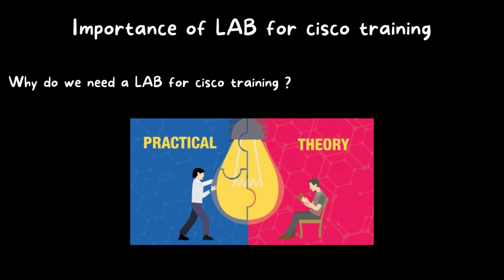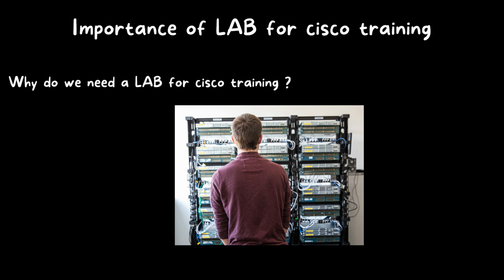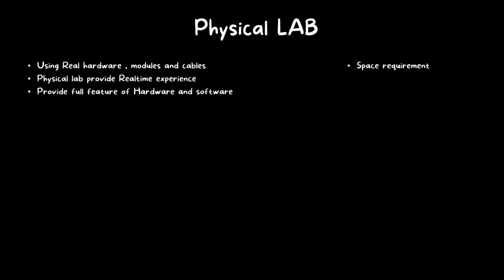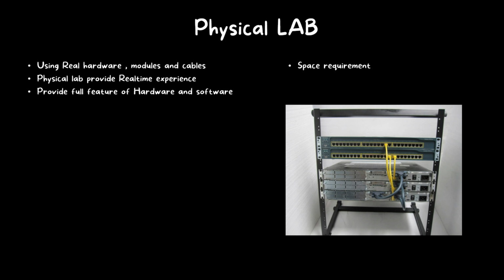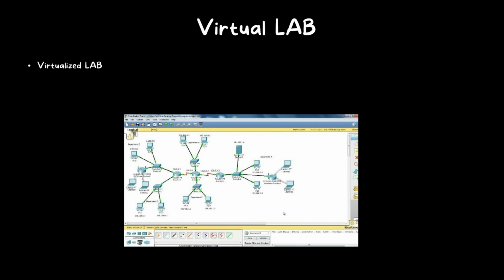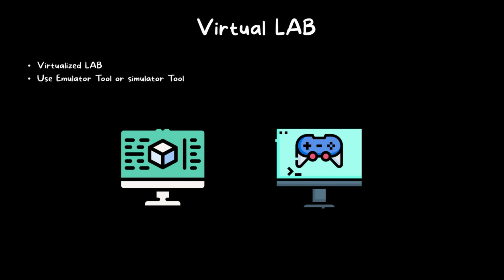Cisco Physical Lab Setup | CCNA 200-301 | Cisco Certified Network Associate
this video describe the LAB requirement  for CCNA training .